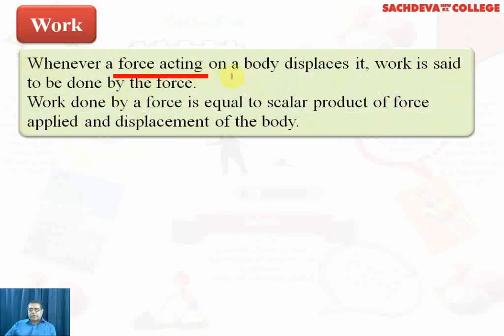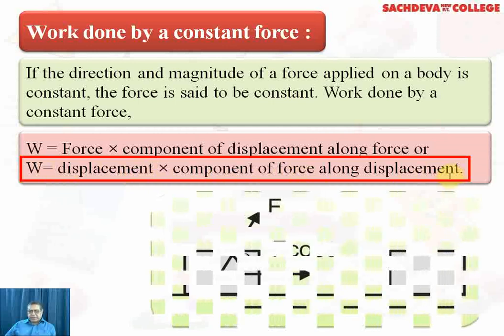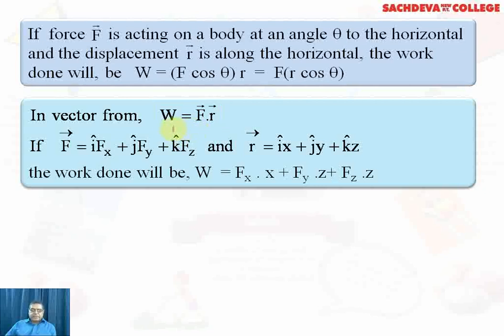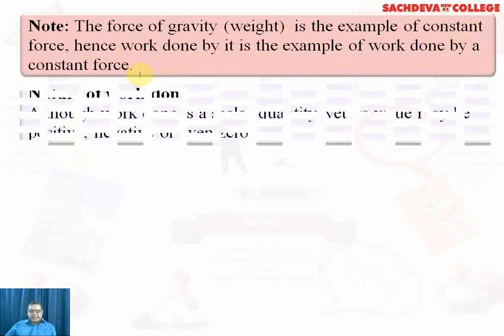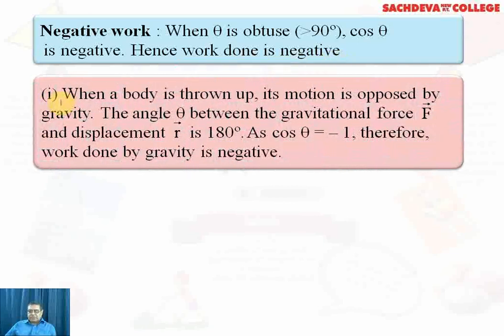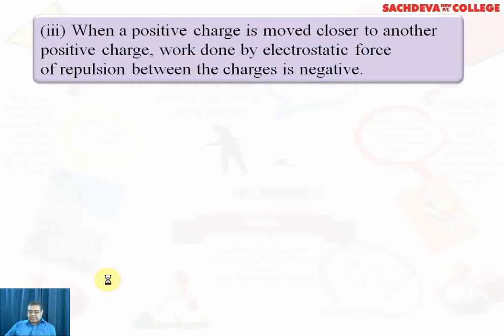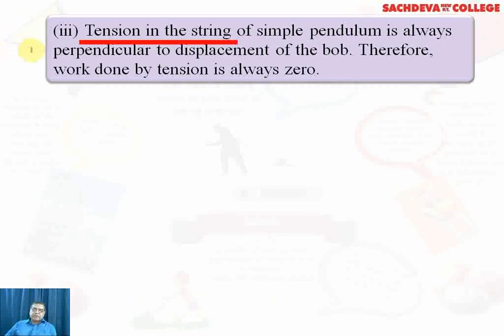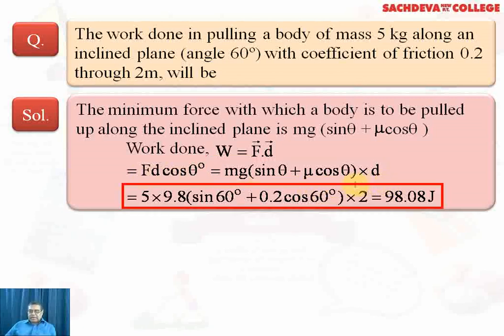Unit-6 Work,Energy and Power - Lecture - 4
Work topic is discussed in this lecture

Class 11th